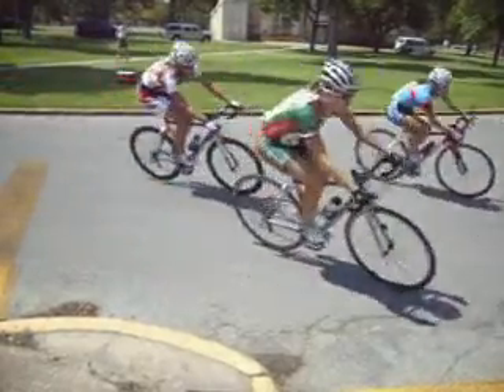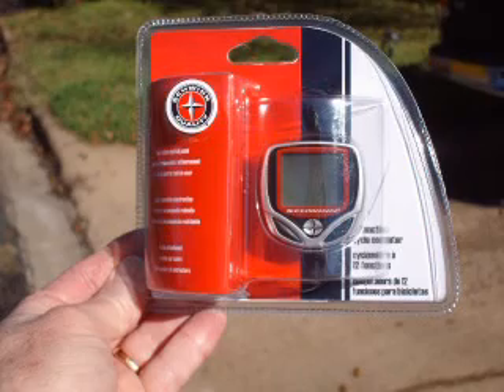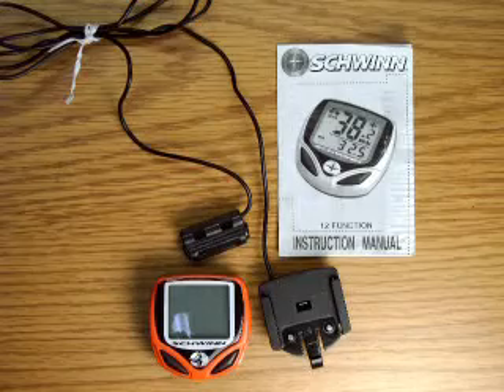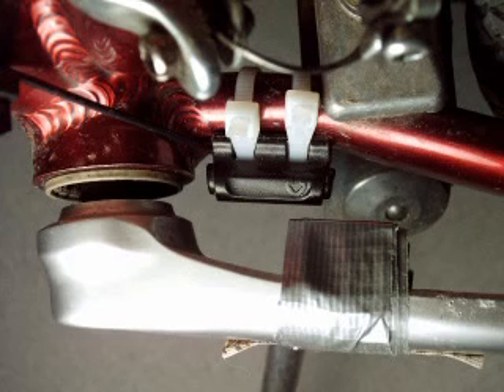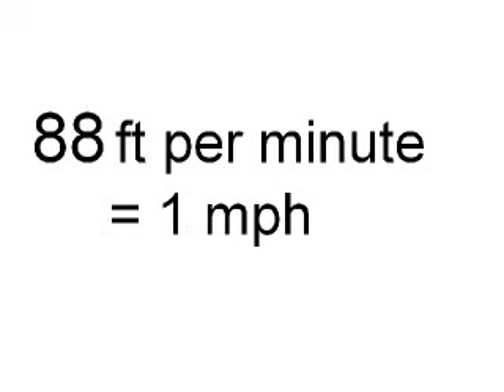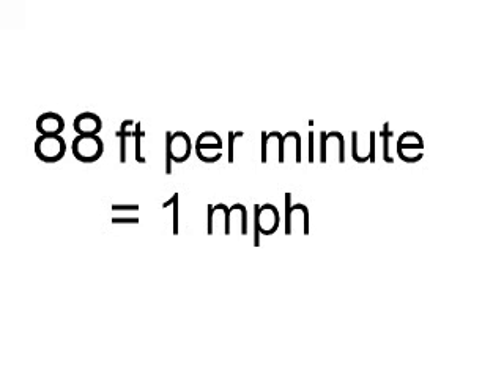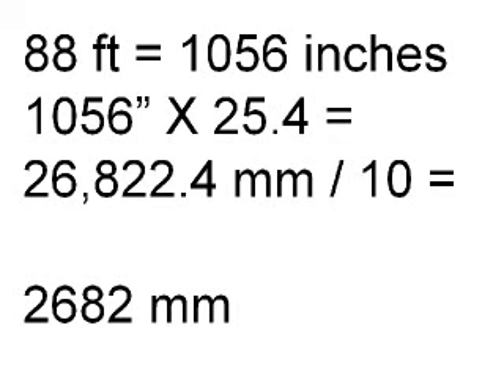DIY How to make a bicycle speedometer into a RPM cadence meter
This is a very brief video showing you how to set up your own inexpensive cadence meter. I do not show you every single step. You will have to fill in some of the blanks yourself. Most bicyclist don't use speedometers or cadence meters, but I have found them useful. Experienced bicyclist spin at 70 to 90 rpm. competive racers peddle at 80 to 120 rpm. Roller racers can spin over 200 rpm. I have heard the record is 300 rpm. I usually average 78 rpm during my hour commute. I am most confortable peddling around 85 rpm. For a better workout I will try to keep it over 95.  My top rpm so far has been 133 rpm. Because, I use 2 speedometers (one on the wheel and one on the crank) I can get some other useful information. I know that I peddle 92% on the time. And, my average gear ratio is 1.89. So, for each rotation of the peddle I am traveling 13.7 feet.

If you want to use the k/hr mode use 1667 to configure the speedometer.
I figured this all this out using a Excell spreadsheet. It was only later that I understood why it works. 88 X 60 = 5280. So, the rpm = mph. Don't believe me. Do the math yourself. It is an interesting exercise

Having two speedometers on the handle bars can be distracting. So, If you are watching numbers instead of traffic get rid of them or move them where you can't see them. Usually I am most interested in my average speed. Since speed is a combination of cadence and gear, I have found it most useful. I know if my average speed drops below 11 mph than it is going to take me more than an hour to get home. I know what you are thinking. But, I am old and fat. My bike with all the lights and extra clothes for early morning cold weighs 45 pounds. Even if I had a $10,000 carbon fiber bike I am not going to average 20 mph. Plus, my experience is that speed in an urban area with lots of traffic is not an advantage. You get into trouble quicker and have less time to react.